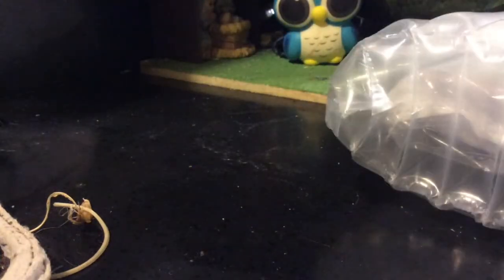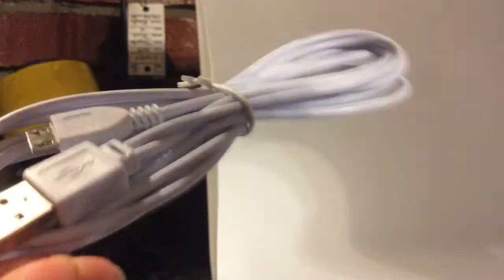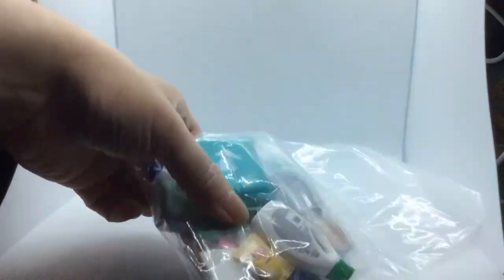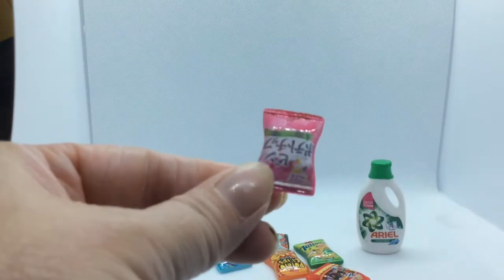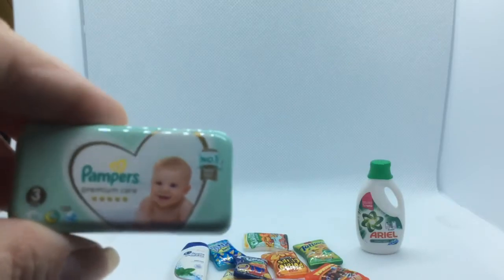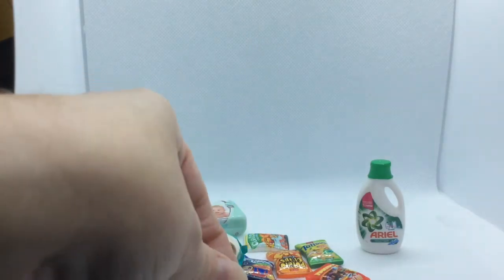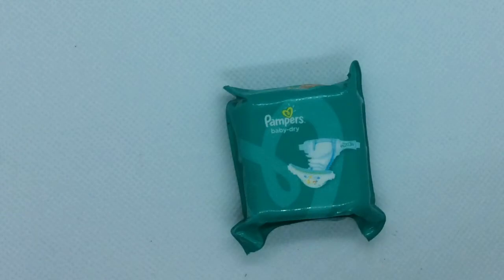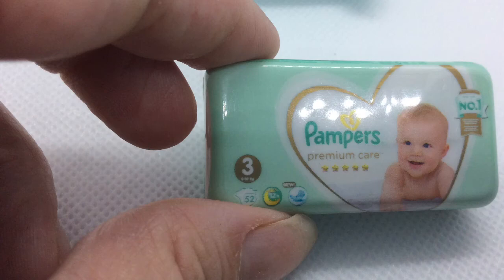Unboxing my new light studio + a huge miniature haul from aliexpress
This was supposed to go up yesterday, but I realized I forgot after 5 and that is too late.